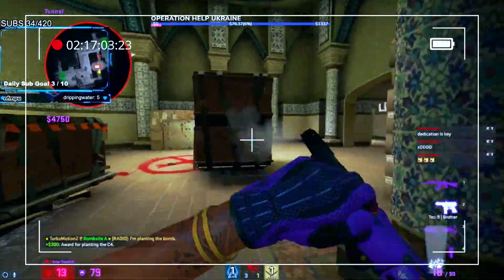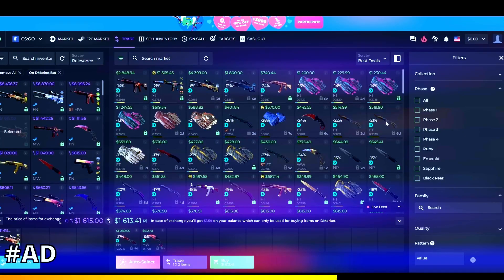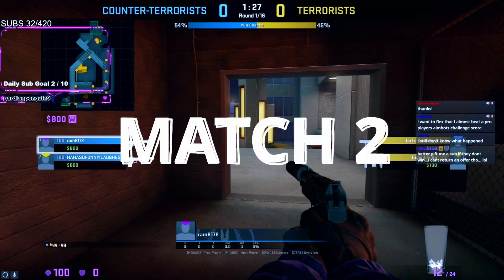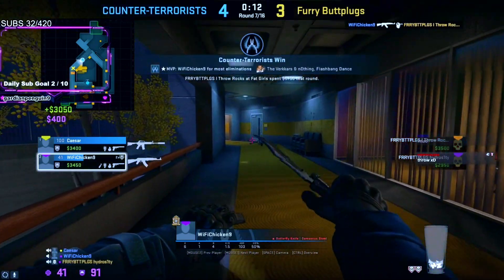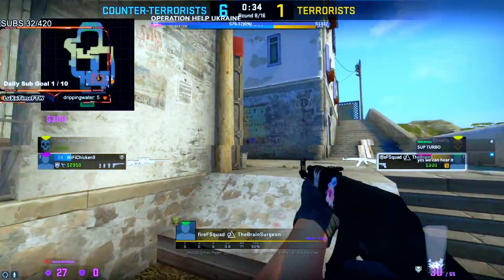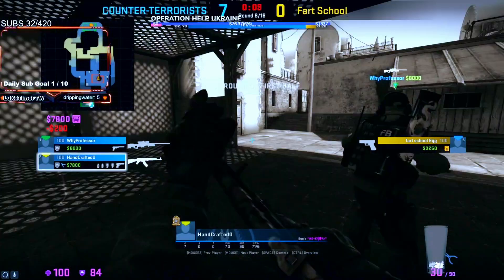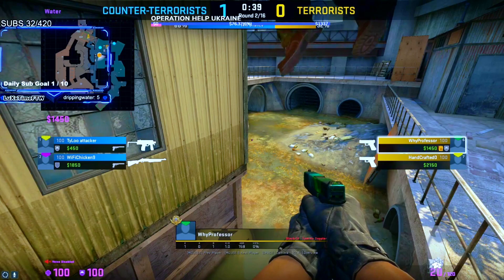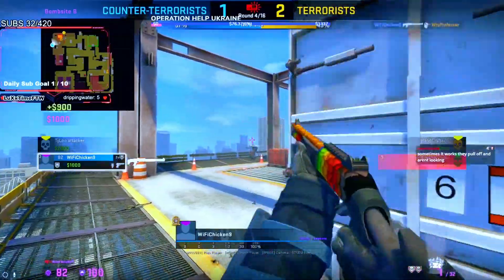I Hosted A CS:GO Wingman Tournament With My SUBSCRIBERS!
This video is ALL ABOUT The CS:GO Wingman Tournament I hosted last week, It was a lot of fun to watch you guys play against each other, we had some Crazy moments!